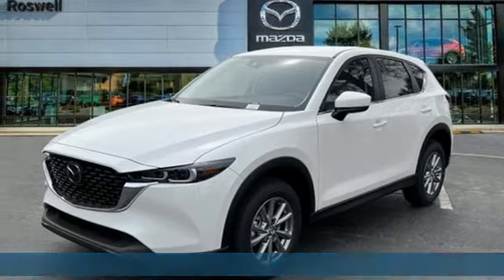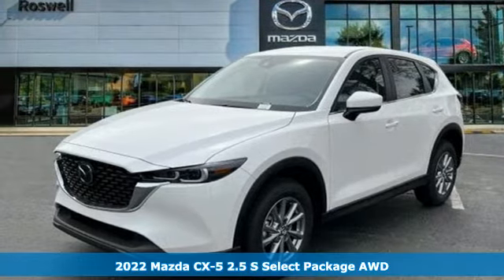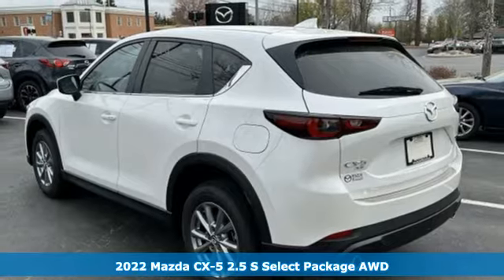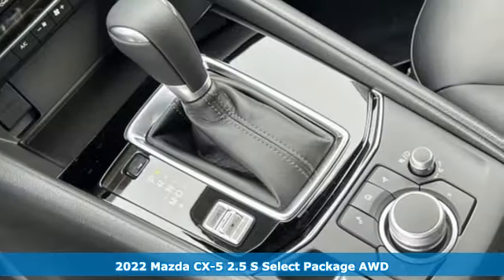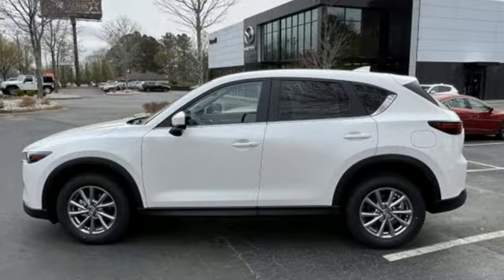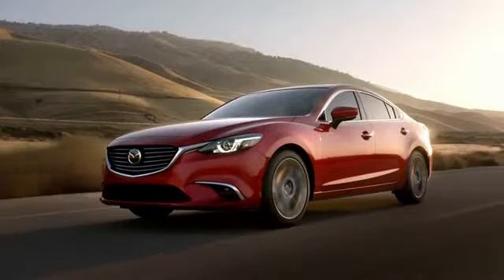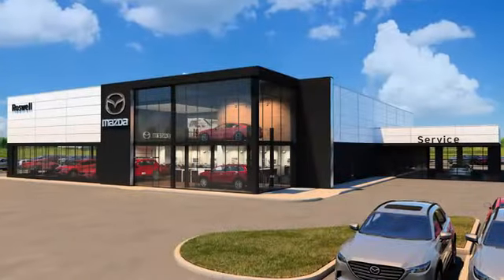New 2022 Mazda CX-5 Roswell GA Atlanta, GA #573708 - SOLD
Year: 2022
Make: Mazda
Model: CX-5
Trim: 2.5 S Select Package
Engine: 2.5L I4 DOHC 16V
Transmission: 6-Speed Automatic
Color: White
Interior: Black
Stock #: 573708
VIN: JM3KFBBM8N1573708
 Snowflake White Pearl Mica 2022 Mazda CX-5 2.5 S Select Package AWD 6-Speed Automatic 2.5L I4 DOHC 16Vbr$299 Decontamination Fee.br24/30 City/Highway MPG

Address:
11185 Alpharetta Hwy